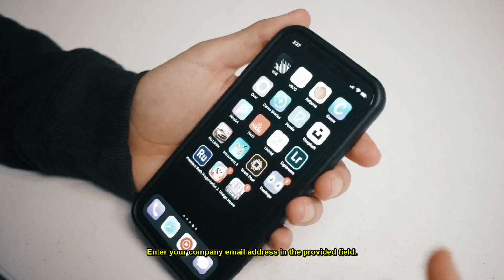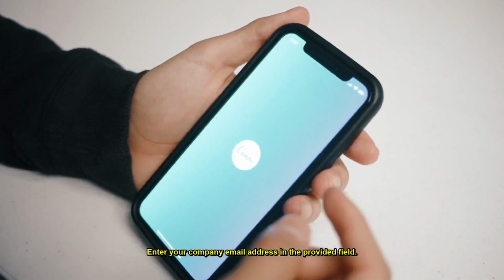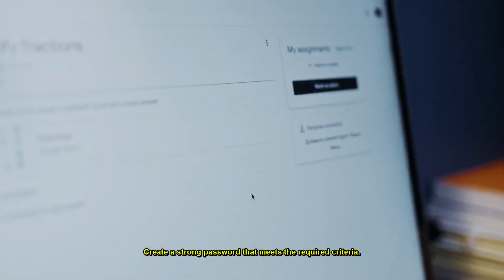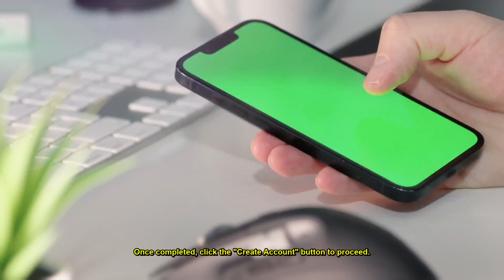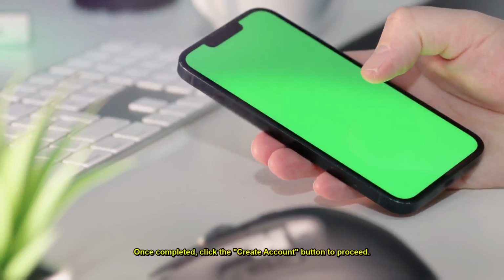How to install Wrike for enterprise project collaboration - Detailed Guide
Unlock the full potential of your team's collaboration with our comprehensive guide on **how to install Wrike for enterprise project management**. In this step-by-step video, we’ll walk you through the installation process, key features, and essential tips to maximize your productivity using Wrike. Whether you're a project manager or a team member, this detailed guide will help you set up Wrike seamlessly for your organization.